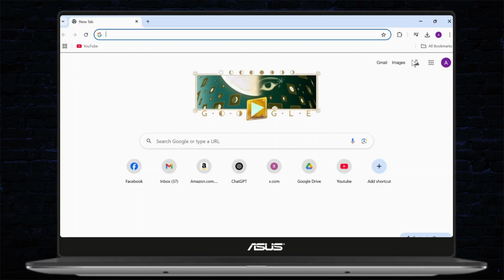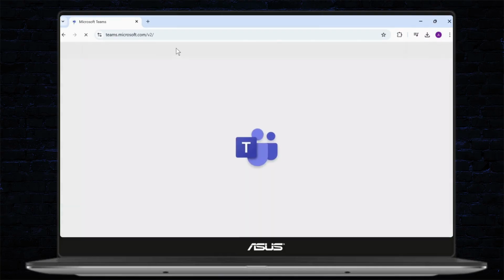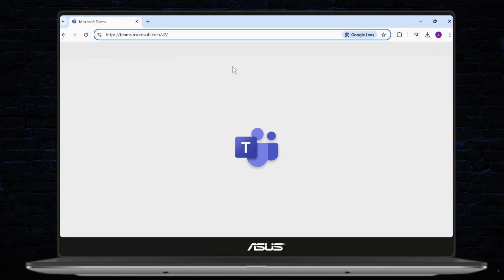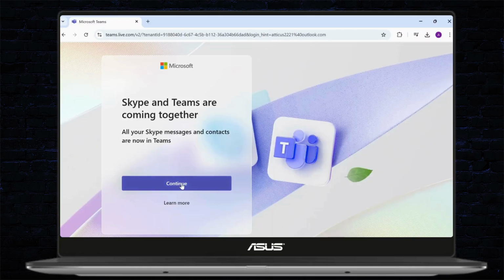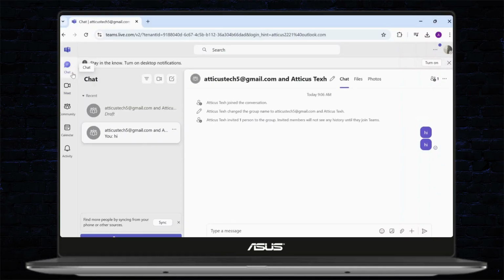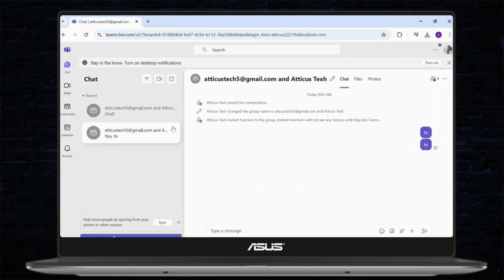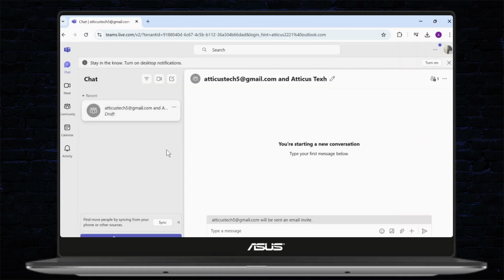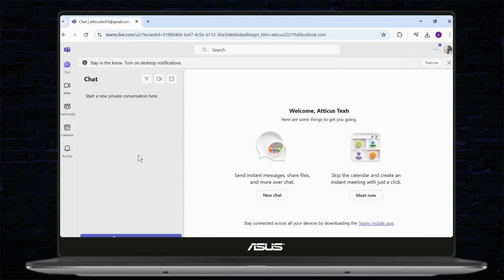How To Delete Chats And Messages On Microsoft Teams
Learn how to delete chats and messages on Microsoft Teams with this easy-to-follow guide! If you're wondering how to delete messages on Microsoft Teams or how to delete chat in Microsoft Teams, this tutorial covers all the steps you need. We'll show you how to delete messages in Microsoft Teams and how to delete chat in teams, whether you're using the desktop app or the mobile version. You'll also learn the basics of how to use Microsoft Teams and understand how to manage your conversations effectively.

In this video, you'll discover how to delete Microsoft Teams chat and delete conversations Microsoft Teams. We'll also cover how to delete message on Microsoft Teams and show you exactly how to perform a Microsoft Teams delete chat message.

Timestamps:
0:00 Introduction
0:30 Deleting Individual Messages
1:05 Deleting Entire Chats